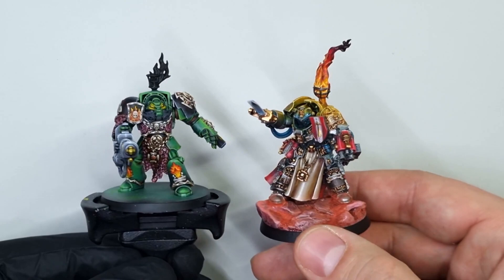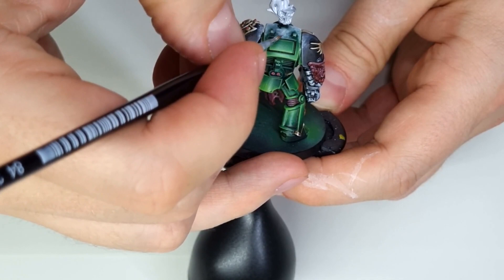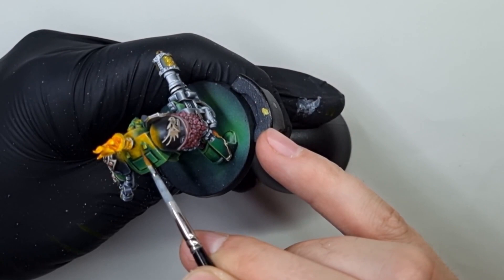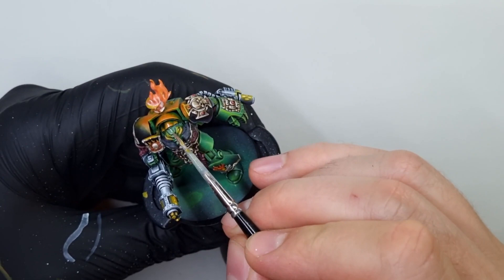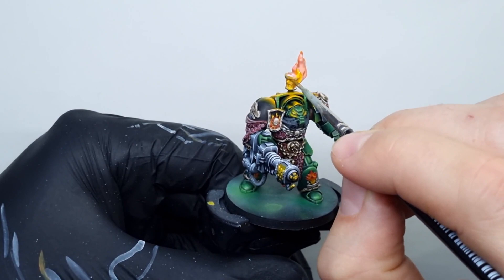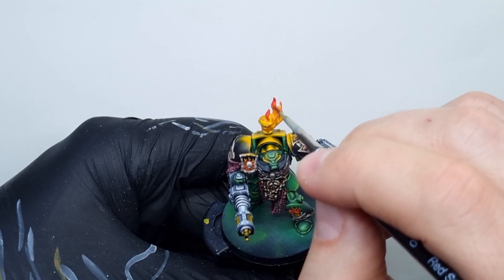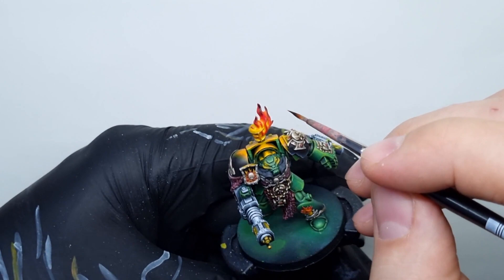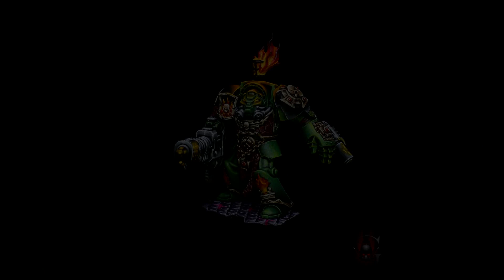Fire effect with OSL TUTORIAL! NO AIRBRUSH!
Today I present you a short and easy tutorial how to paint the fire with OSL (Object source lighting). I used this technic to paint the Salamander Terminator model for the Space Hulk board game.

I will be deeply grateful for your support, likes and subscriptions!